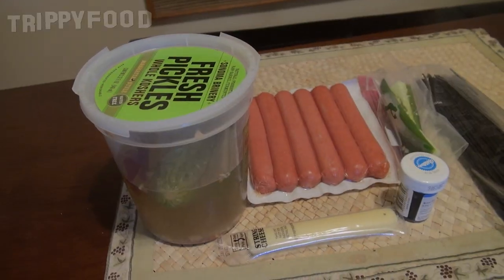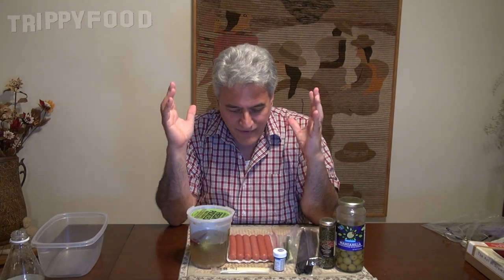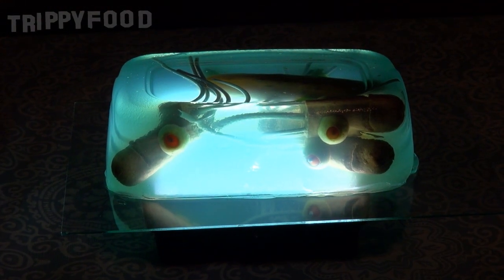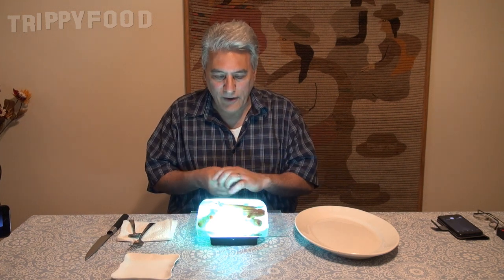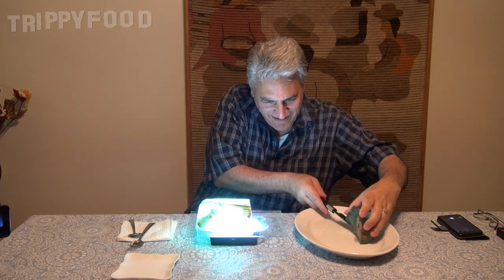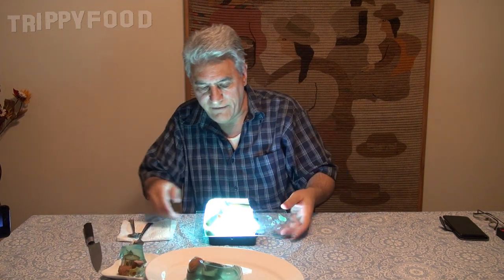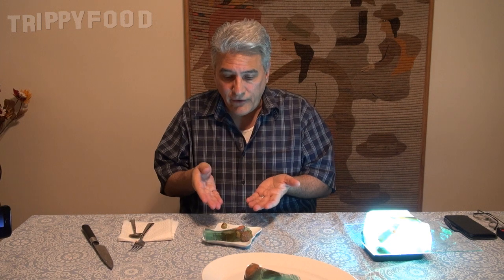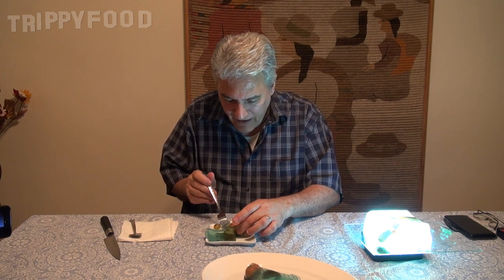squid vs. whale in gelatin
We've seen pickle and hot dog Jello molds, and squids made from hotdogs and spaghetti, but on this episode of Trippy Food, Val recreates the epic battle of nature between the whale and squid in gelatin, using a pickle whale and hot dog squid.